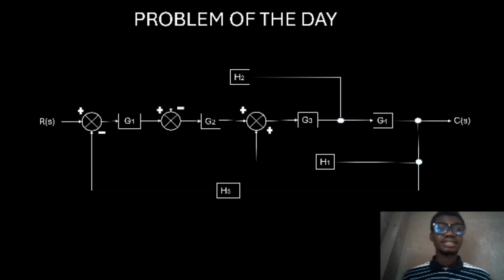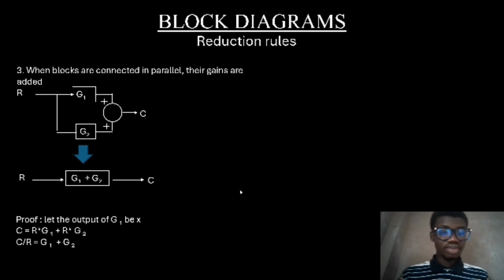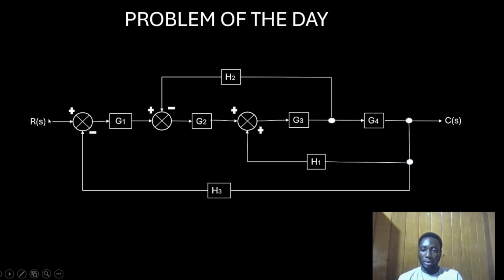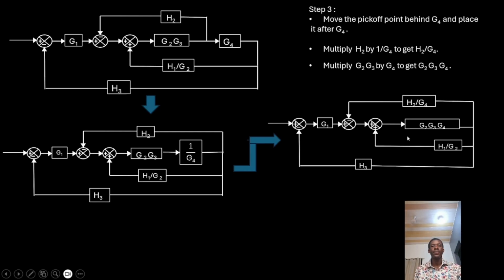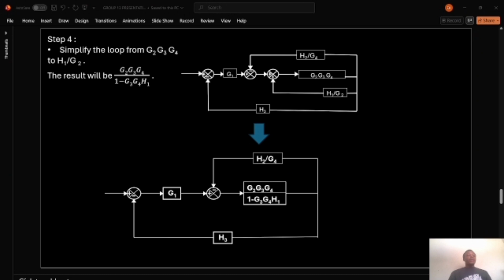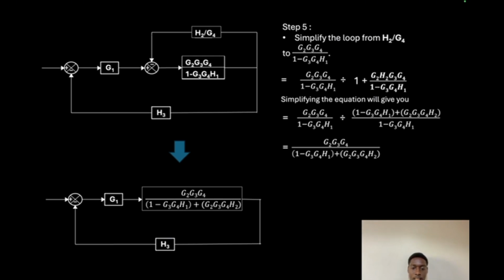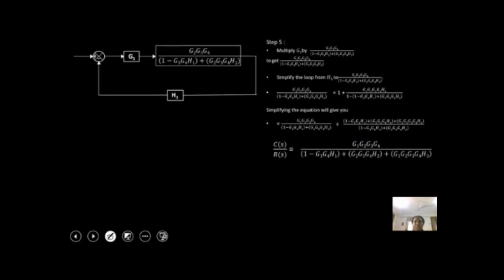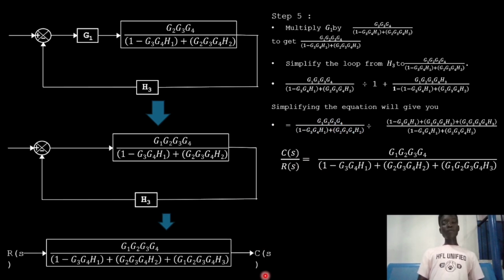Group 13 First Video